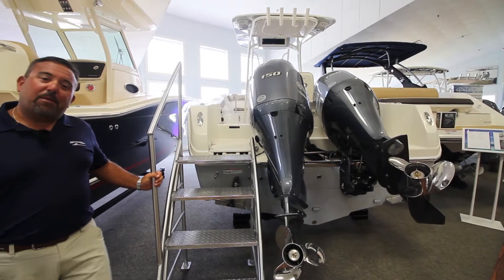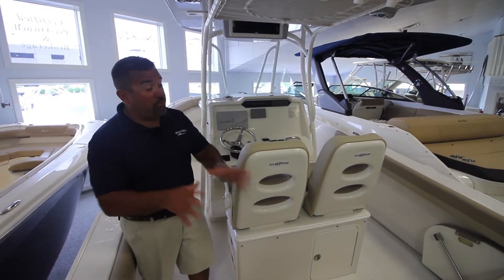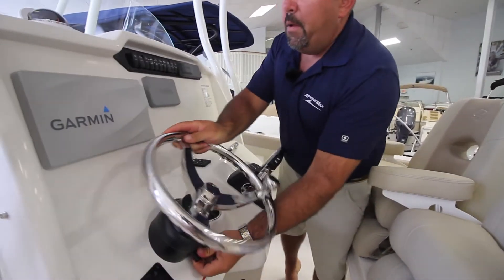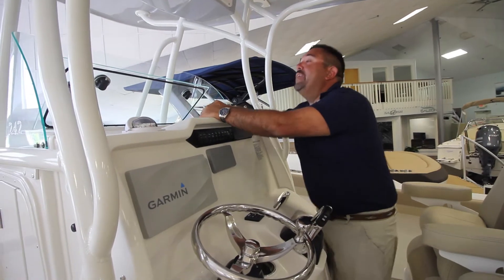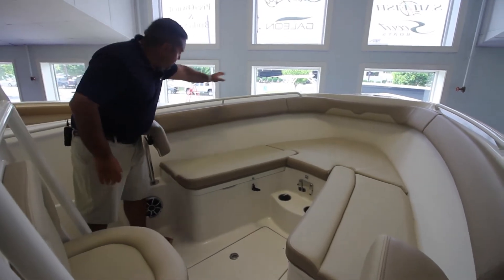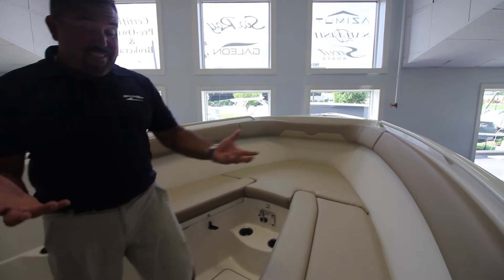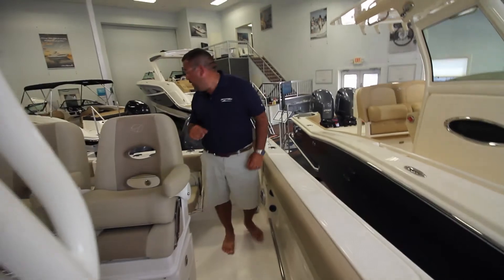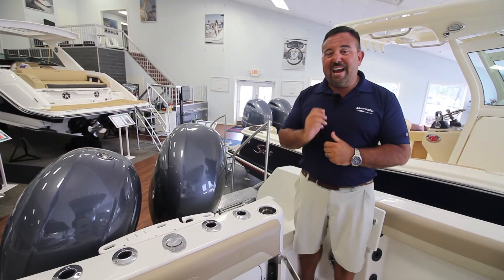2019 Sailfish 242 CC Boat For Sale at MarineMax Somers Point, NJ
The 242CC was designed and built for the hardcore offshore anglers, where performance, fishing functionality, and durability are mandatory requirements for offshore tournaments for an The 242CC utilizes our exclusive Variable Deadrise Stepped (VDS) hull, to give you the driest, best performing ride and the most fuel-efficient hull in its class. The updated designed helm facing offers more space to accommodate now larger flush mountable electronics and larger console headspace makes this a family, fishing, fun machine. With the standard 35-gallon transom livewell you will be able to carry enough bait to give you an edge on the competition. Plenty of rod holders, rod storage, tackle storage and toe-rails make the Sailfish 242CC a real fishing machine. Add in comfortable deep bow seating, a walk through transom door, a removable bow table, a telescoping ski-tow bar and cup holders, everywhere you turn the perfect platform for a family fun day on the water. Available with single or twin outboards to satisfy any power need.